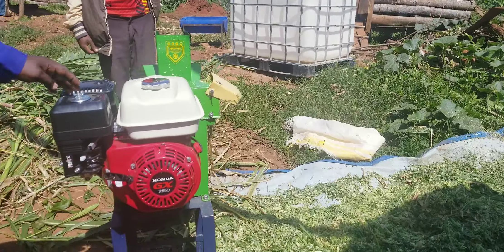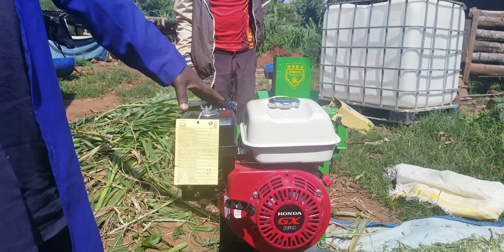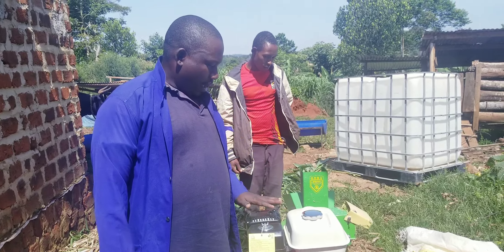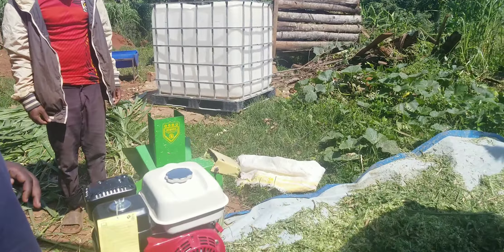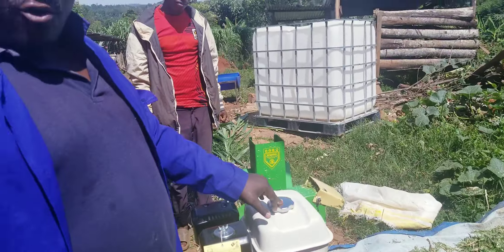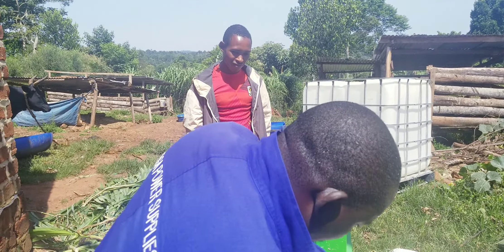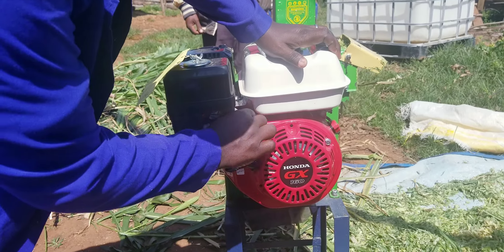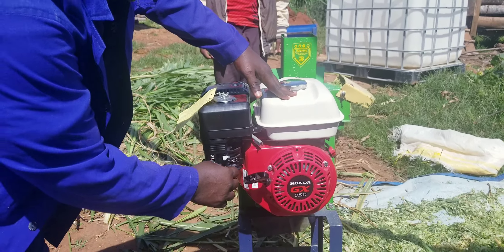How to mKe silage at home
How to make food for your cows at home